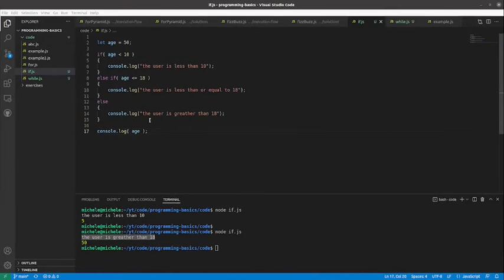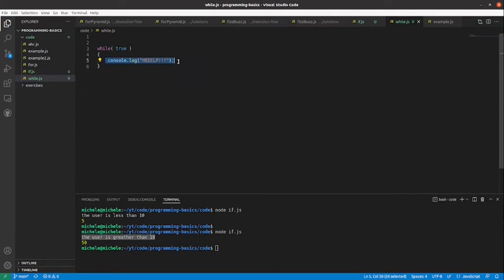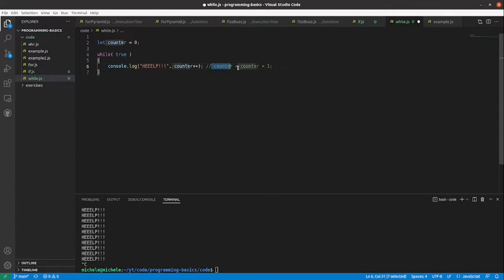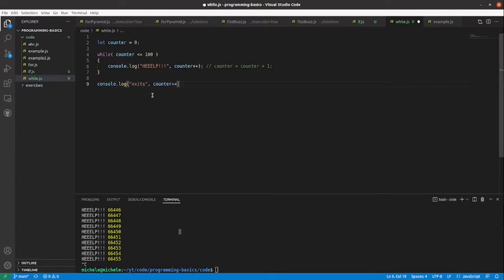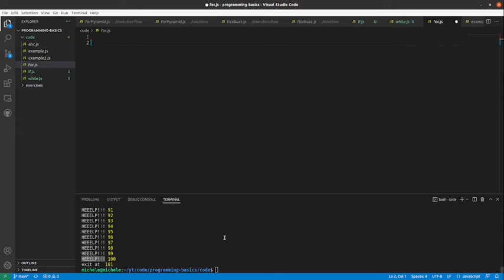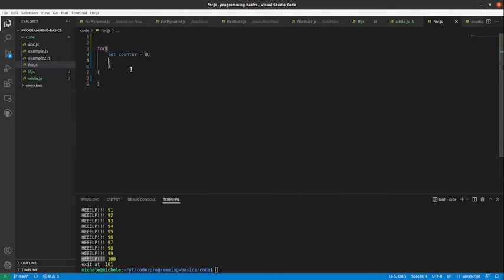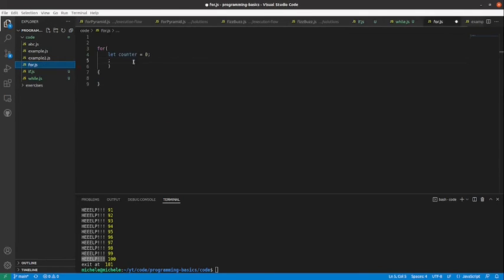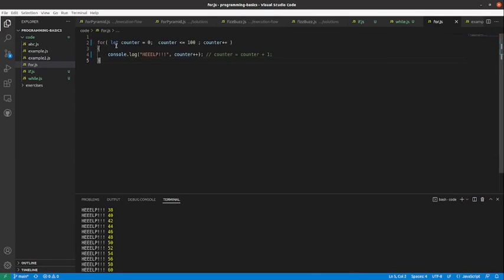Programming basics - Loops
- Timestamps:

0:00 while loop
2:28 exit a loop
4:02 for loop